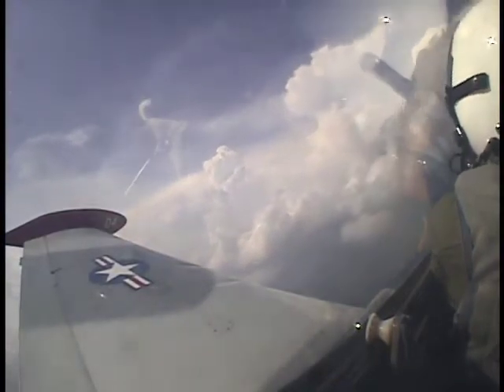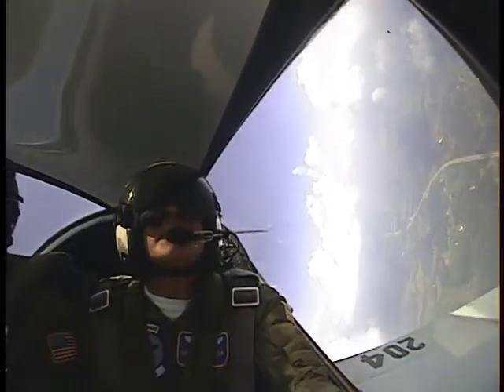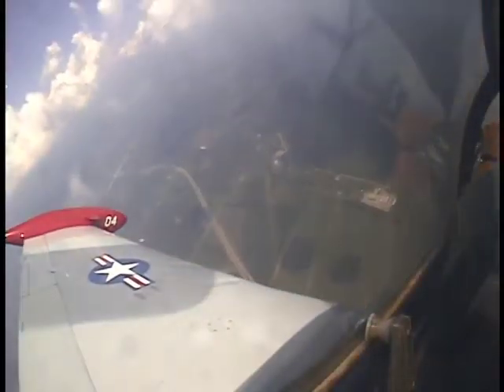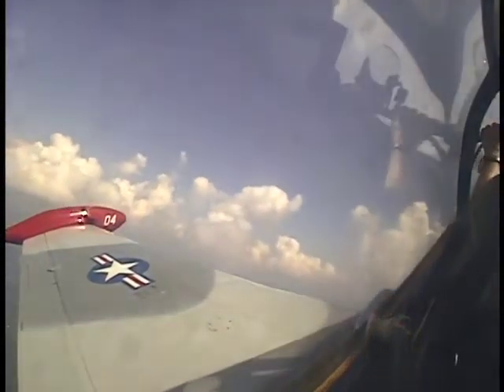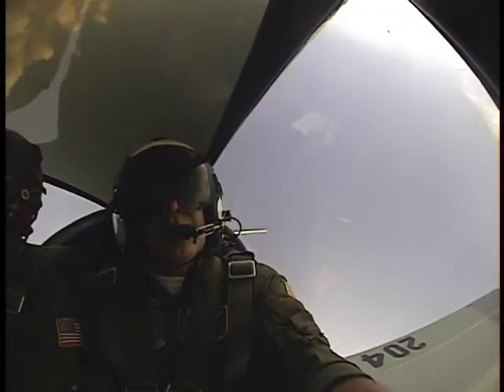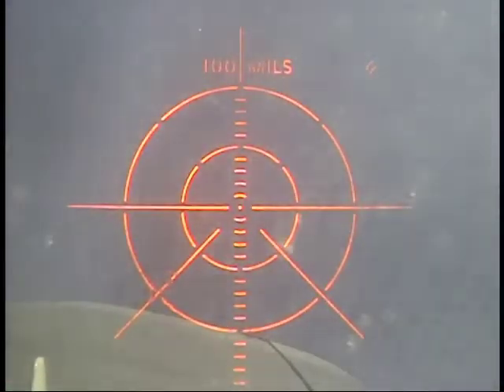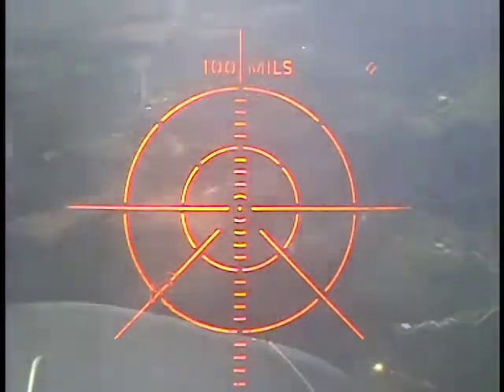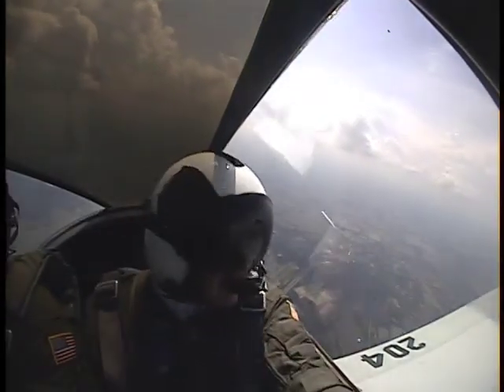Michael Wolf's Dogfight